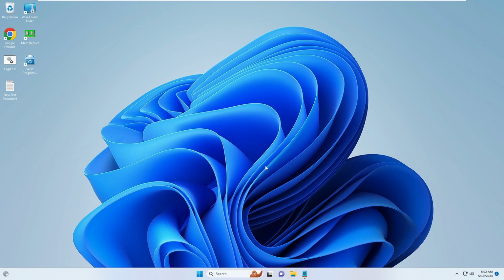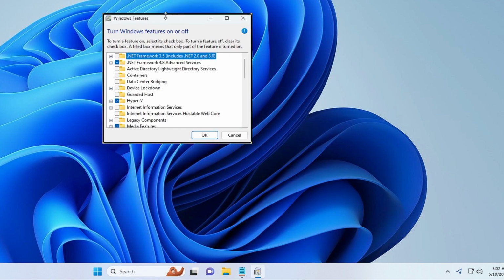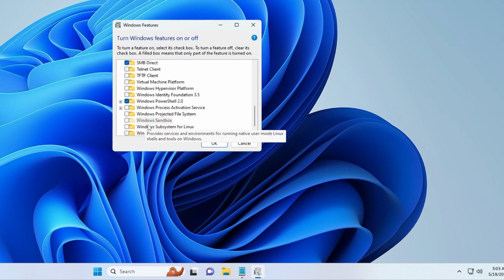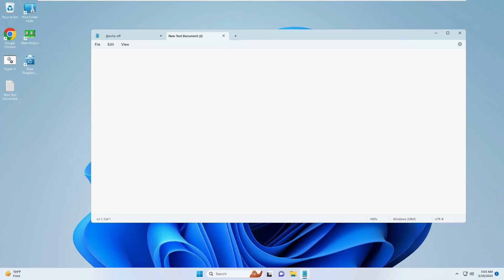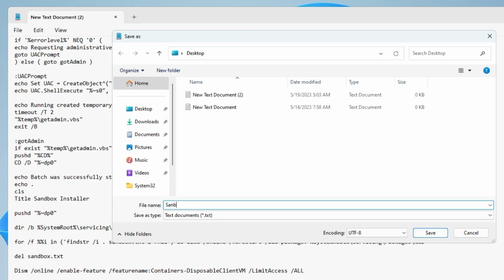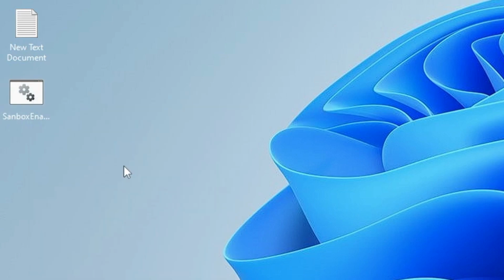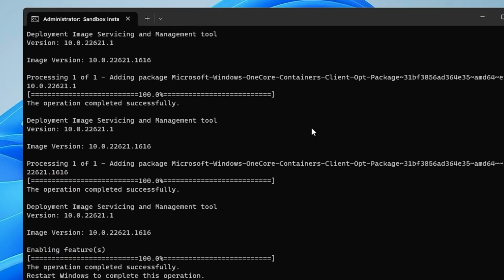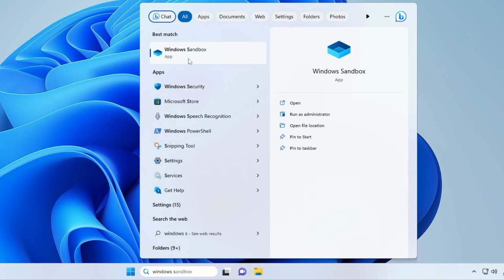How to Install WINDOWS SANDBOX in Windows 11/10 Home Edition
Check this best method to install and enable Windows Sandbox in Windows 11/10 Home Edition.

☑ Watched the video!
☐ Liked?

Can Windows Sandbox work on Windows 11 home?
How do I enable Sandbox on Windows Home?
Does Windows 11 have a Sandbox mode?